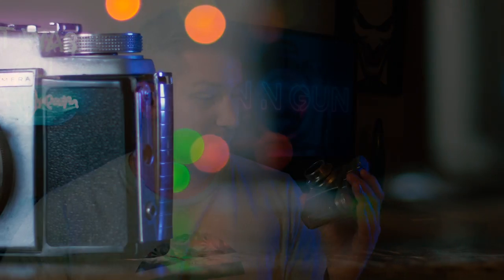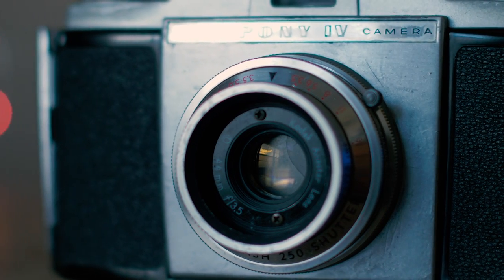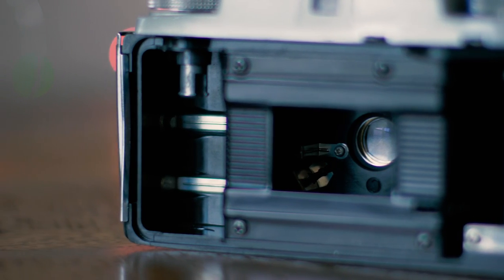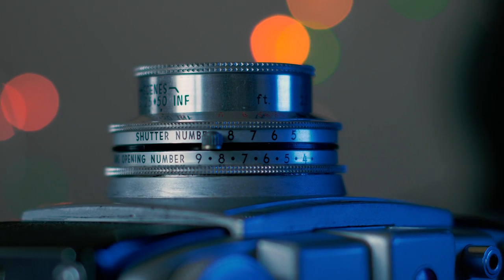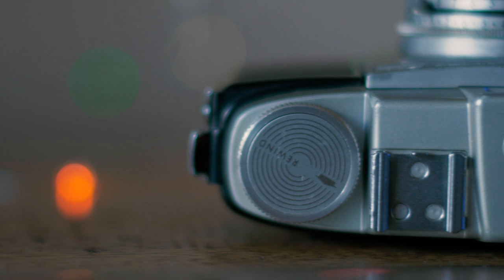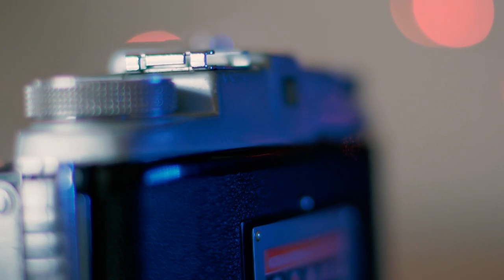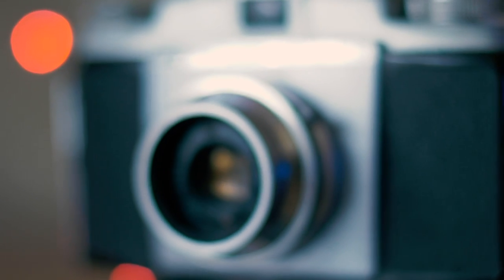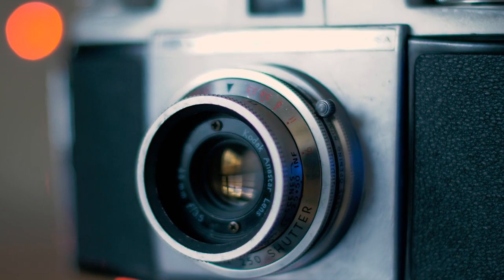Kodak Pony IV 35mm Film Vintage Camera Review [Part II] - The First Roll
A couple of months ago, I ran across a vintage 1957 Kodak Pony IV Camera in an Antique store that was in great condition -- truly a thrift shopping score! I just finished shooting my first roll of 35mm film with it, and now we're here to see the results from this vintage camera!

Over the last few years, I've been Thrift Shop Hunting for vintage film cameras including Polaroids, Kodak Brownies, 35mm Nikon & Canons and now this KodakPony. Having lived near Rochester, New York -- the birthplace of Eastman Kodak -- it's always a treat to run across an antique Kodak camera. Kodak truly was on the forefront of camera technology in the early days of photography and built their cameras to last, which this vintage Kodak Pony IV is a fine testament to.

In this camera review video, I'll give you a tour of my 1957 Pony IV, which is in really good working condition. We'll also be taking a look at about 20 images from my first roll of film, which was Fuji Superia 400, as examples. This is one of my favorite 35mmfilm cameras I've scored to-date. The Anastar 44mm f/3.5 lens is truly amazing for its age and you'll see that in the photo quality, even for 63 years old (as of 2020). Thi

Kodak Pony History:
The @Kodak  Pony camera was introduced with the 828 model in 1949 as the first in a series of six Kodak Pony cameras which was produced until 1959. Focus was achieved by estimation and use of a depth-of-field scale on the face of the shutter assembly. The shutter was manually armed--rather than being automatically cocked when the film was advanced after the previous shot, as in more modern cameras.
• Kodak Pony 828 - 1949, • Kodak Pony 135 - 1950, • Kodak Pony 135 Model B - 1953,
• Kodak Pony 135 Model C - 1955, • Kodak Pony II - 1957, • Kodak Pony IV - 1957

My Run and Gun Gear:
► Nikon Z6 Mirrorless Body & FTZ Adapter
► Fuji Superia X-TRA 400 (3-Pack)
► Lowepro Photo Classic BP 300 AW
► Lowepro Tahoe BP150
► 6" Optical Glass Prism

Let me know your thoughts on my video in the Comments! Until next time, Get Out & Go Shoot!